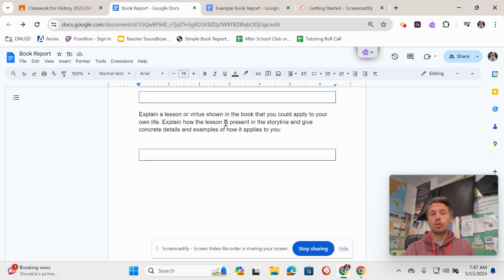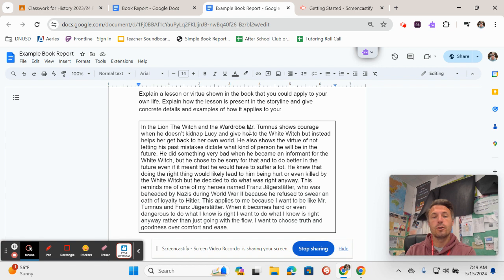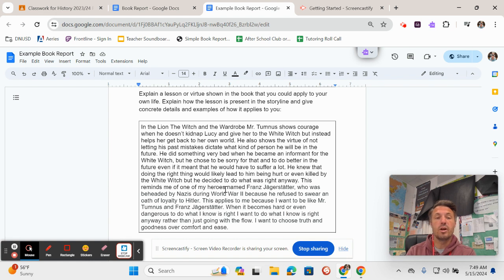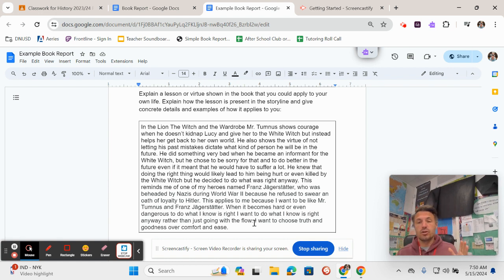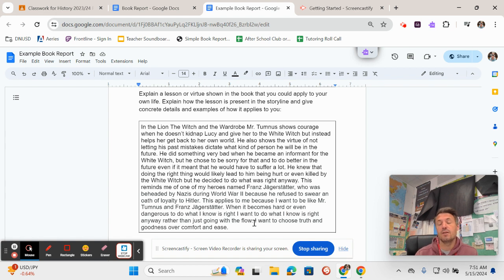Book Report - Last Question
A description of the last question in a book report assignment for Island of The Blue Dolphins